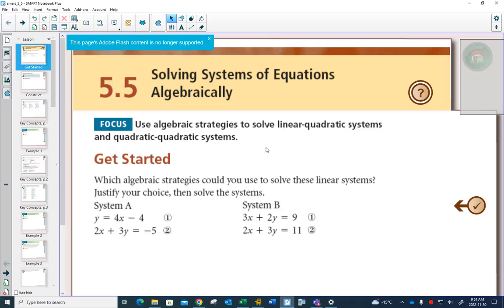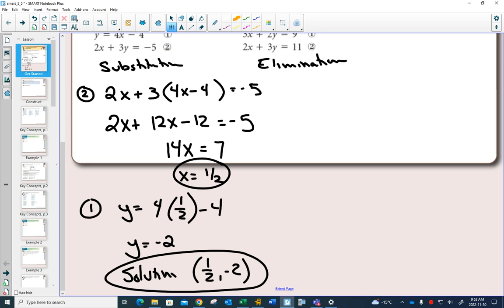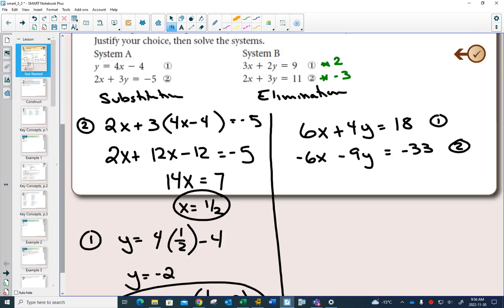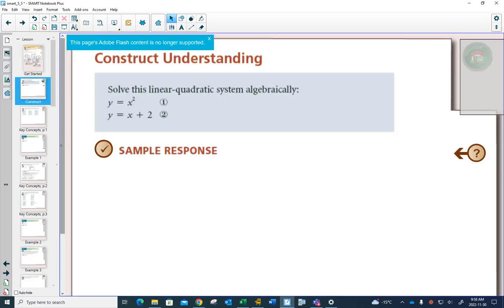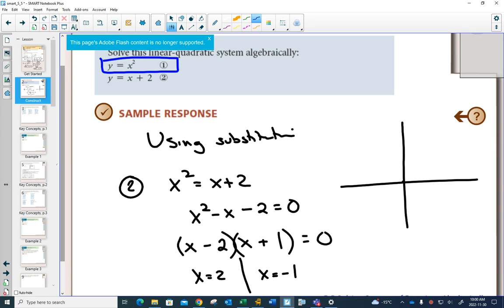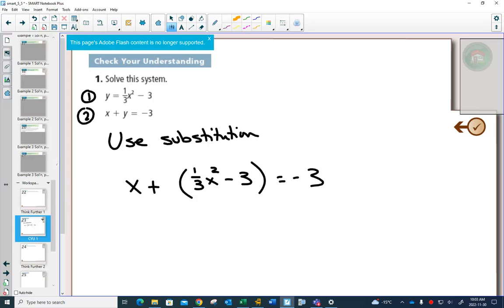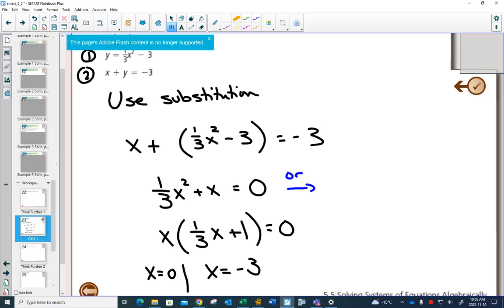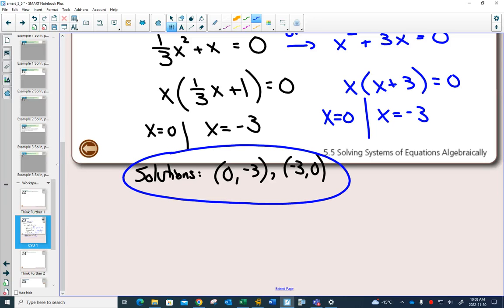30SP 5 5 Example 1